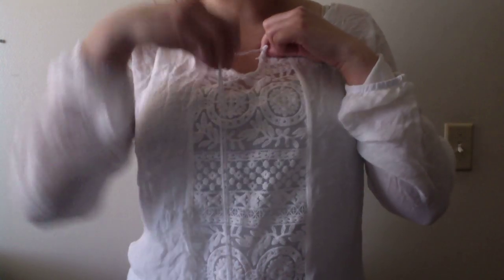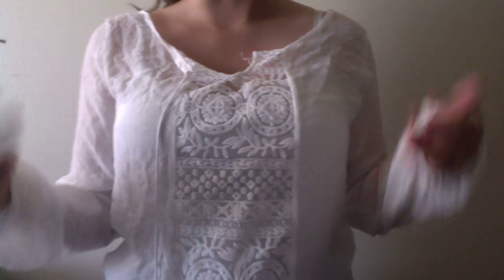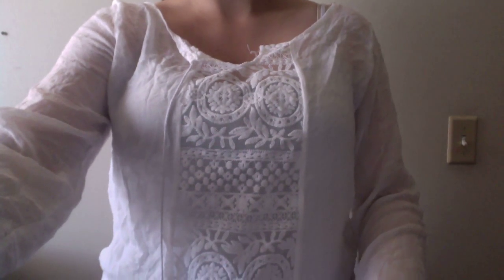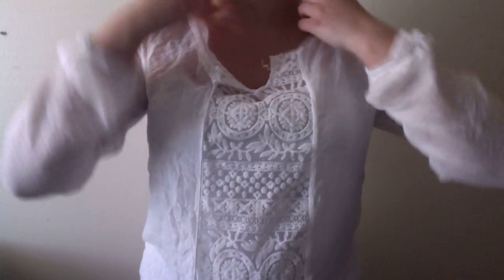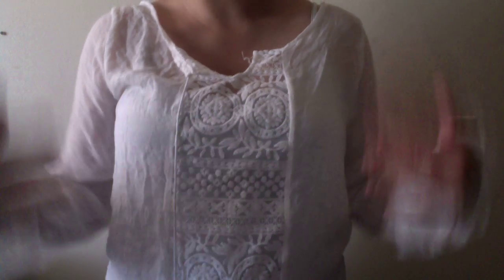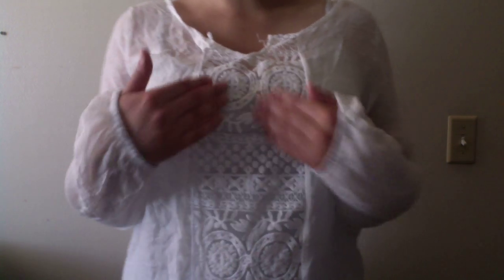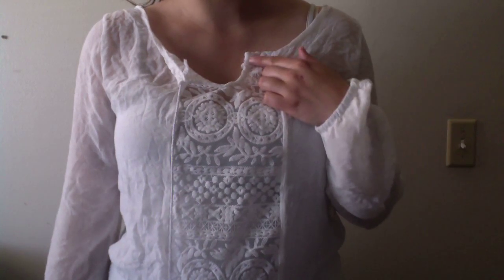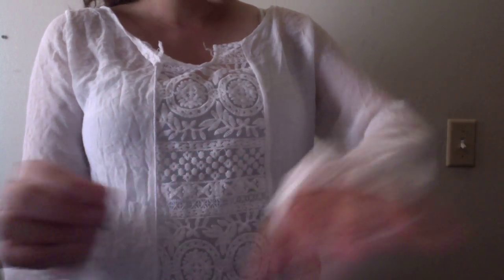Review On Shirt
Link is